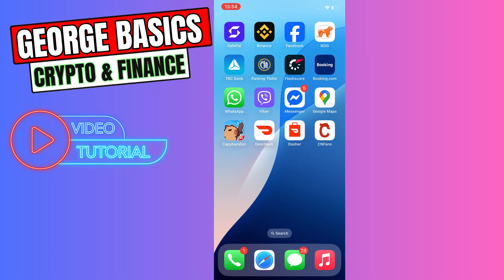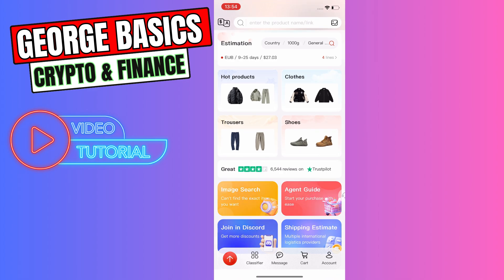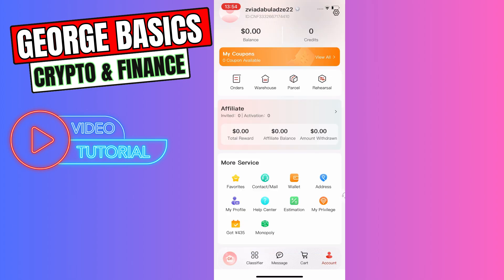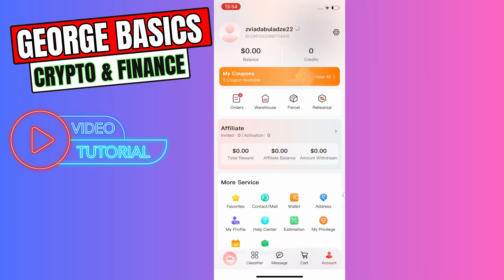How To Use Credits On CNFans (Step-By-Step)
How To Use Credits On CNFans

In this video, I’ll show you how to use your credits on CNFans